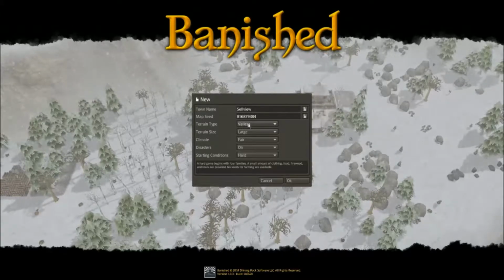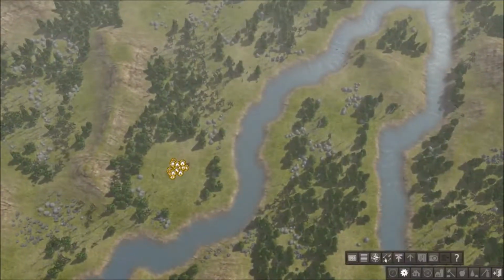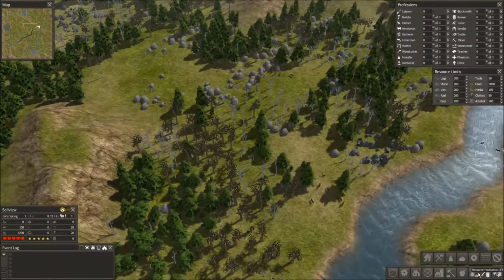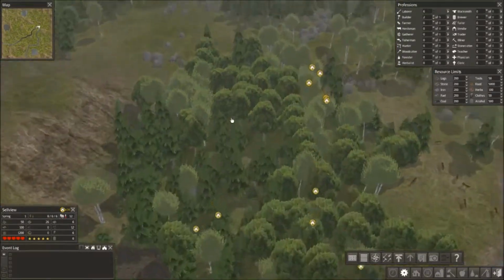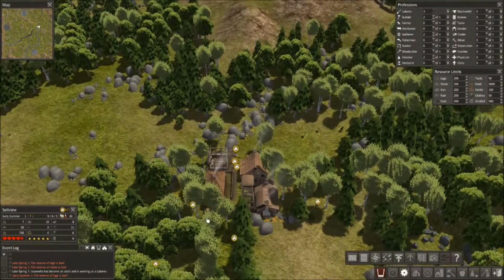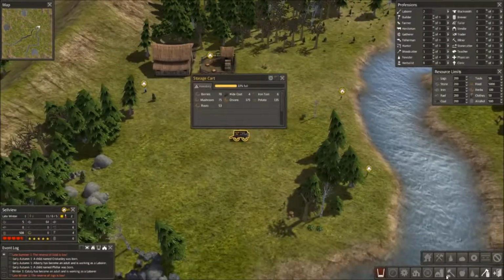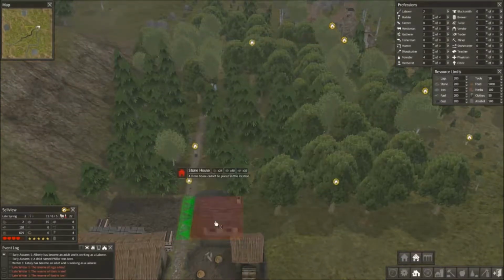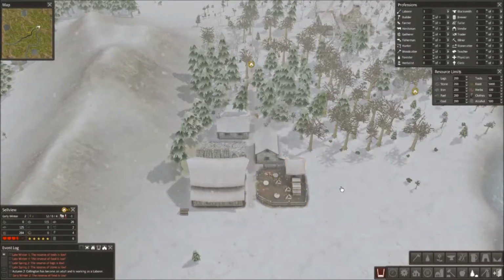Banished - Sellview 01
Lets get right into our new settlement - Sellview! Maybe we can survive longer than 2 seasons!